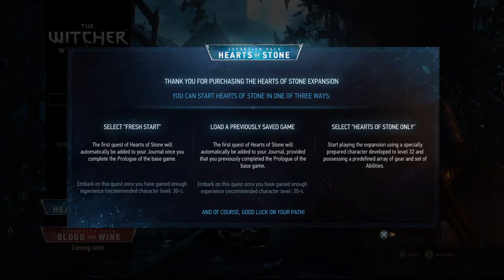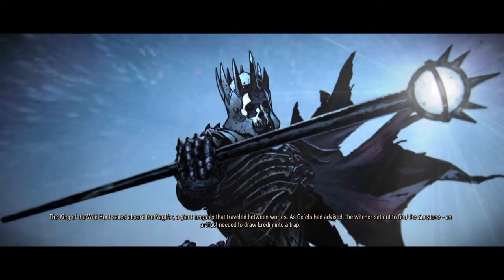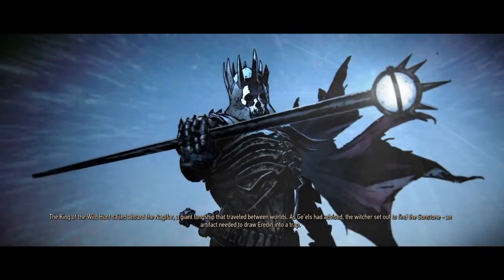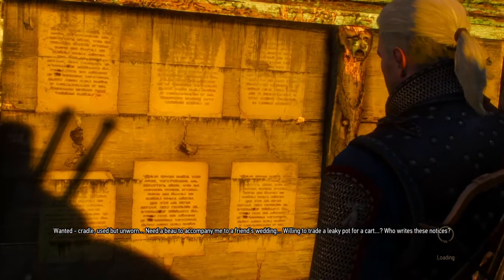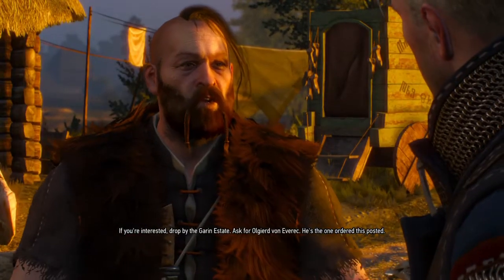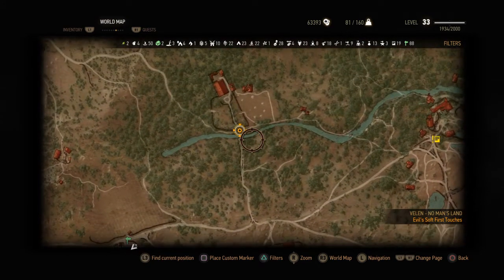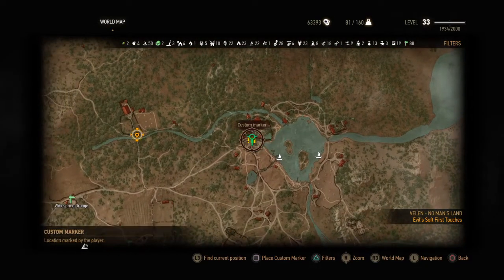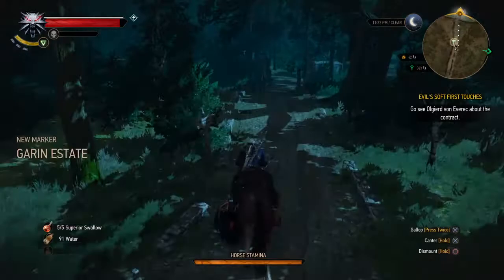The Witcher 3: Wild Hunt. Hearts of stone intro